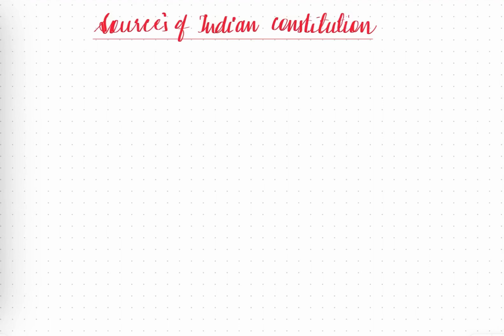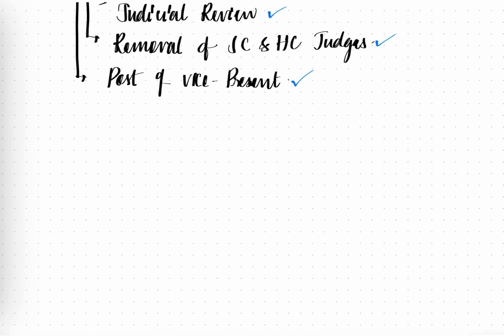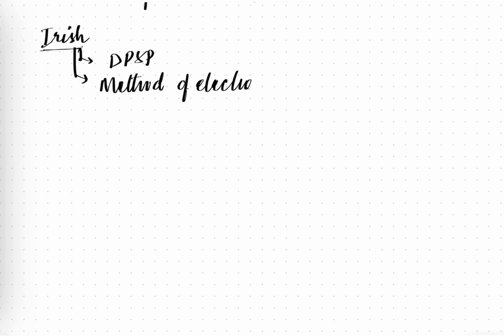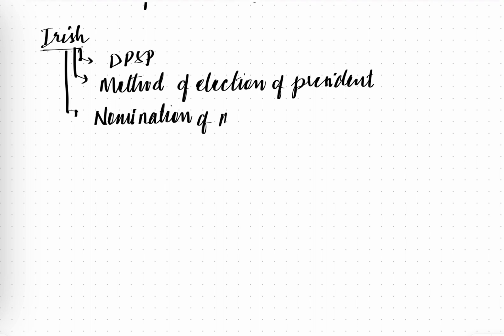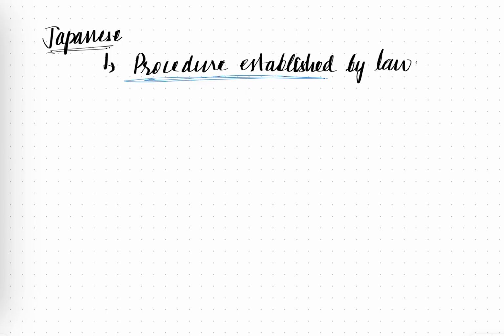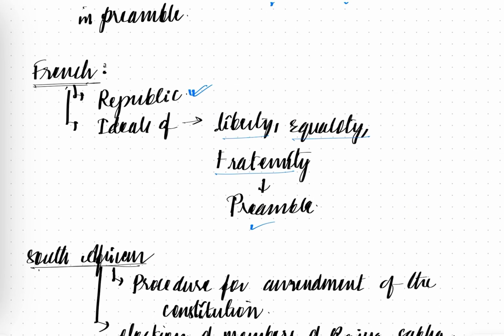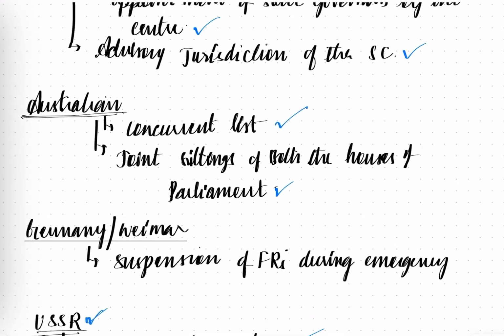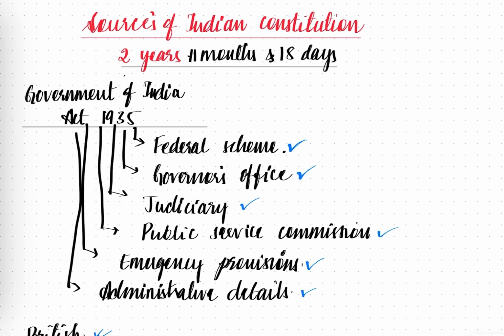INDIAN POLITY || SOURCES OF INDIAN CONSTITUTION || UPSC || SSC|| ALL COMPETITIVE EXAMS